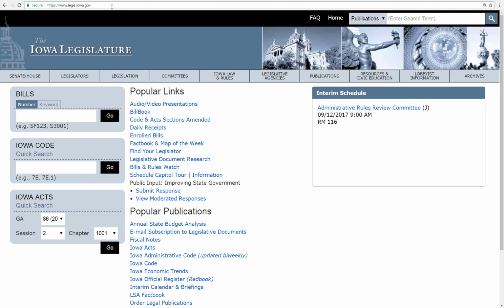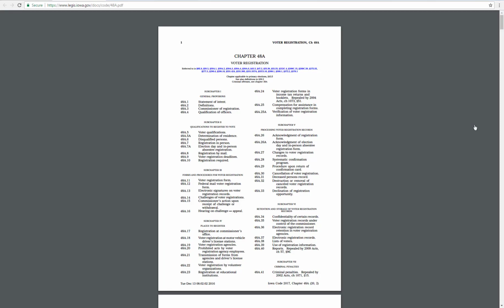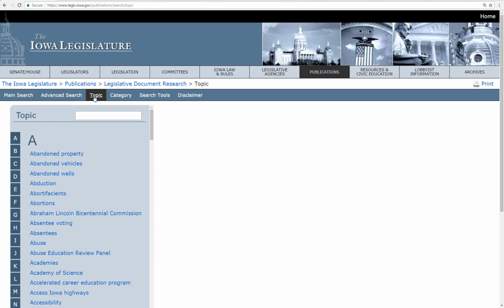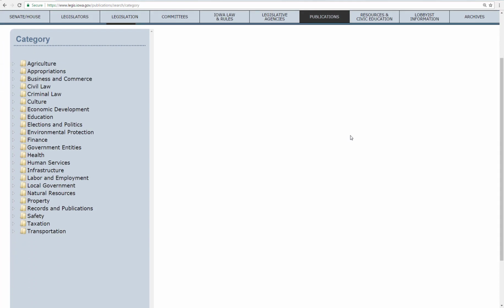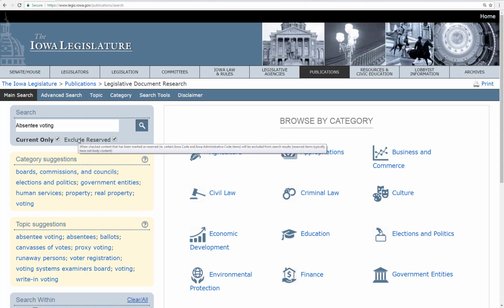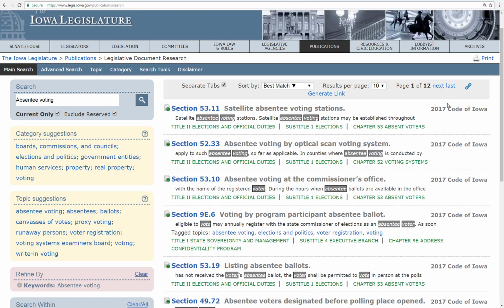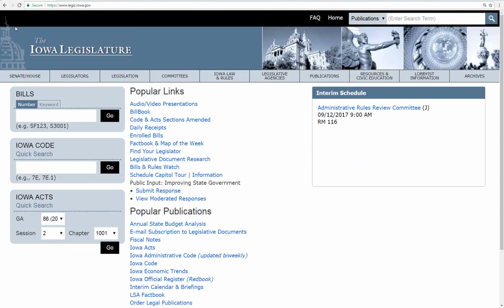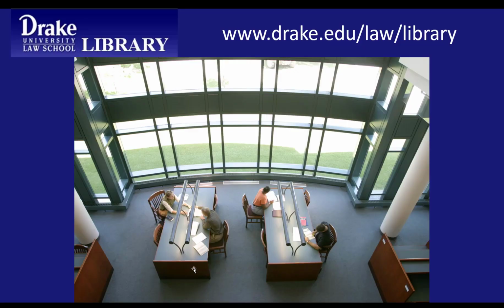Introduction to the Iowa General Assembly Site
This Drake Law Library video provides a brief introduction to ways to access content on the Iowa Legislature site, including using their legislative document research search function.